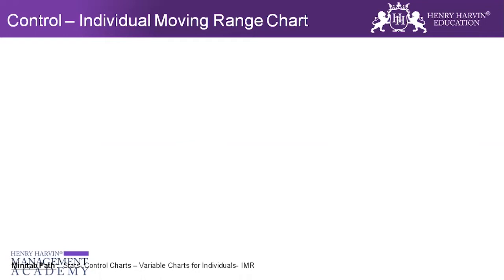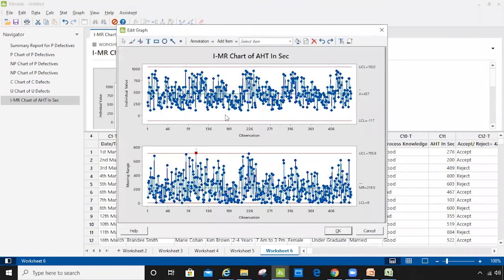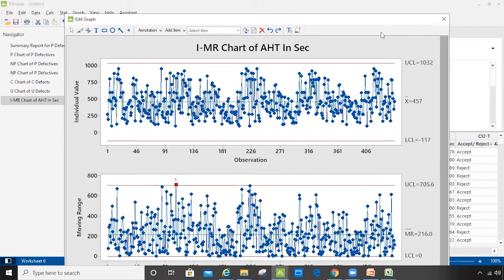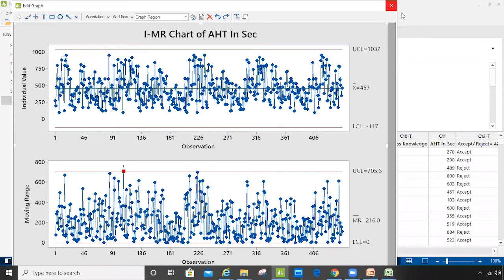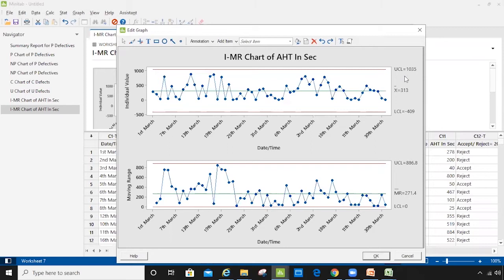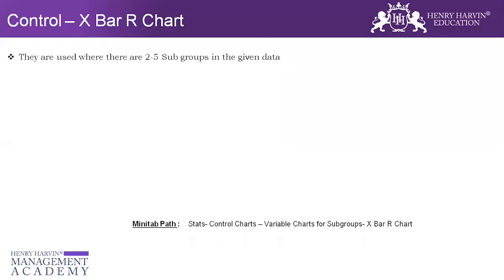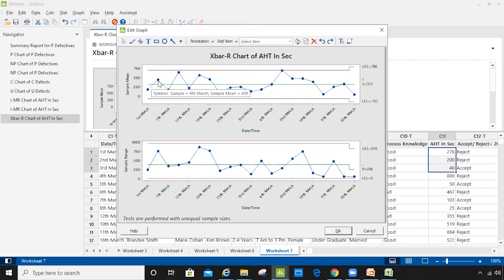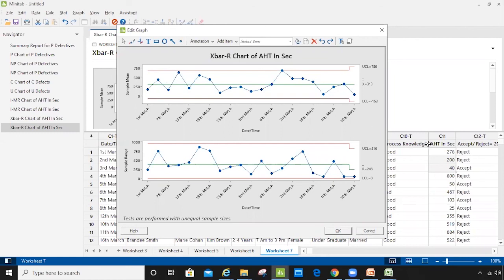Control Charts Part-2 | Best Six Sigma Green Belt Training Tutorial For Beginners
This Henry Harvin video on “Control Charts”   is a complete Control Charts tutorial for beginners who want to learn Control Charts.  Control charts are intended to determine the presence of special causes. To measure variations, statisticians and analysts use a metric known as the standard deviation, also called sigma. Sigma is a statistical measurement of variability, showing how much variation exists from a statistical average. The control chart is a graph used to study how a process changes over time. A control chart always has a central line for the average, an upper line for the upper control limit, and a lower line for the lower control limit. These lines are determined from historical data.

Key Features:

✅  Recognised Certification
✅  Integrated Curriculum